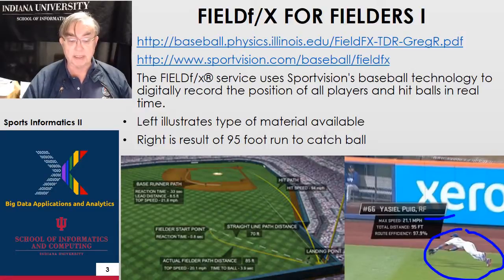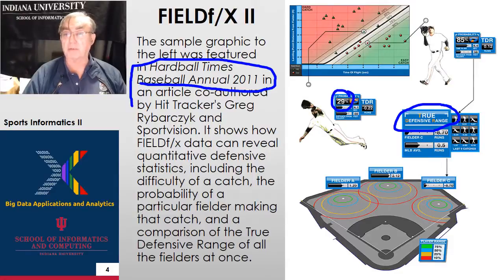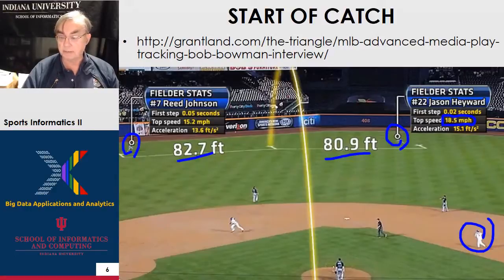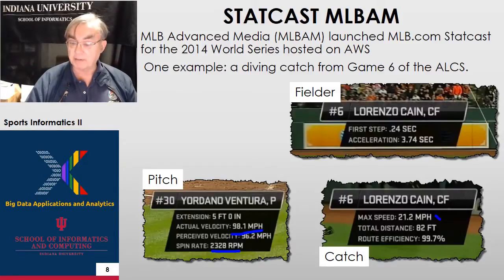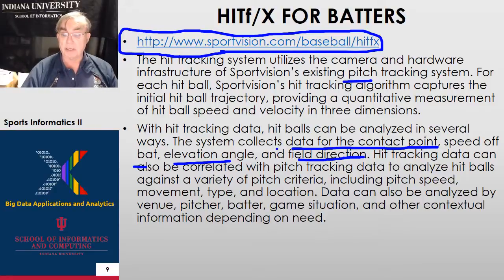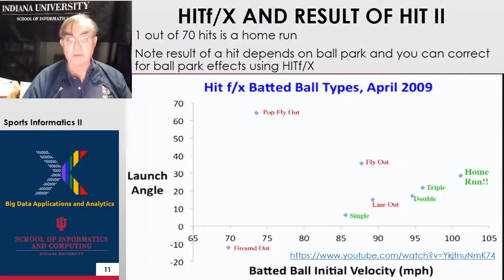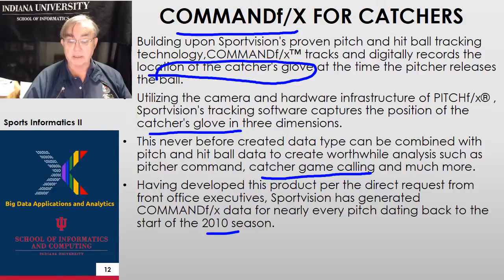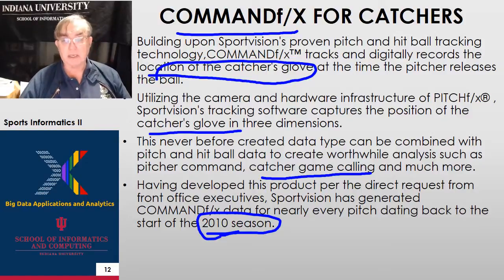Copy of 3-9-2-4-other-video-data-gathering-in-baseball.mp4